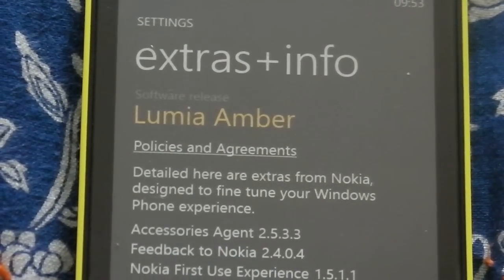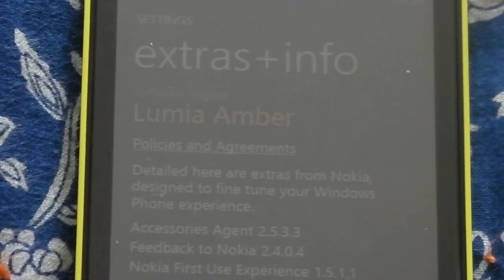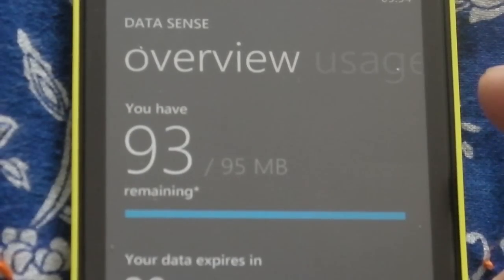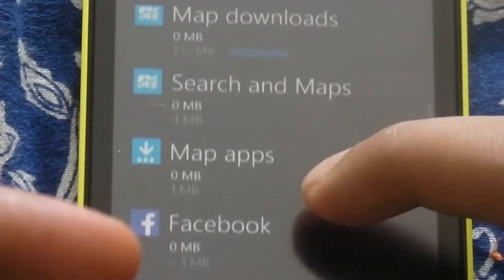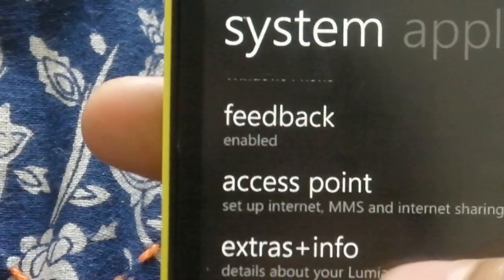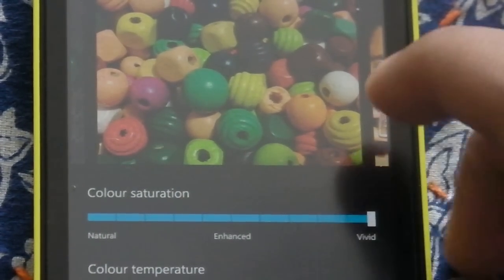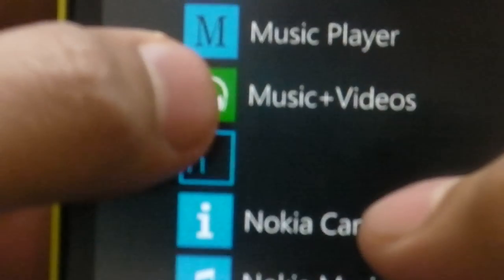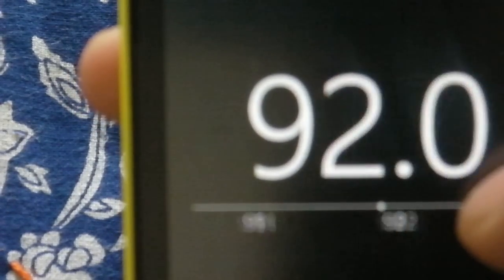Lumia 520 Amber Update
This is the new lumia 520 amber update. Please do comment  if you dint get the update in the right way.